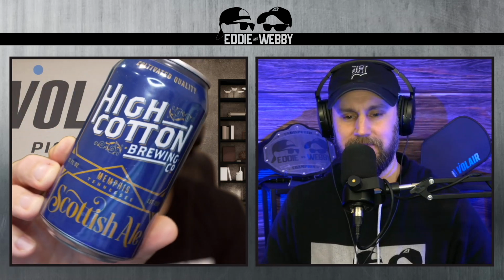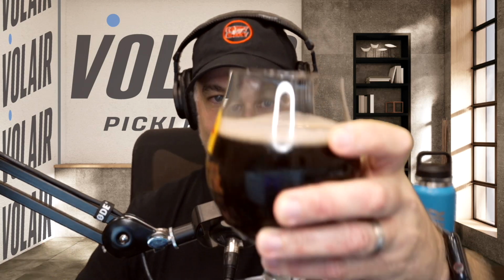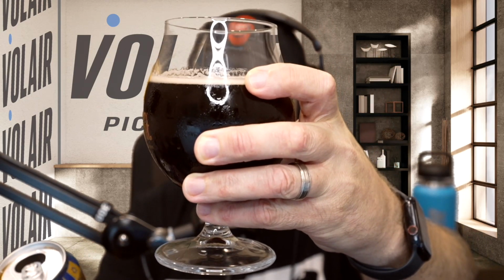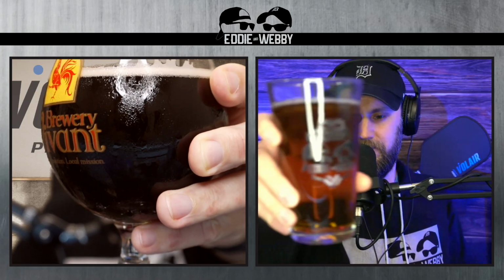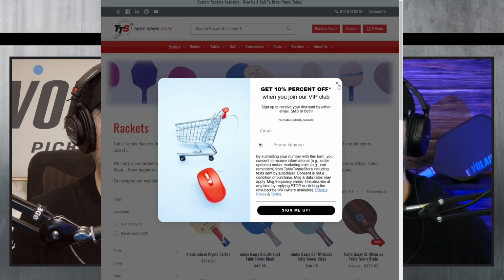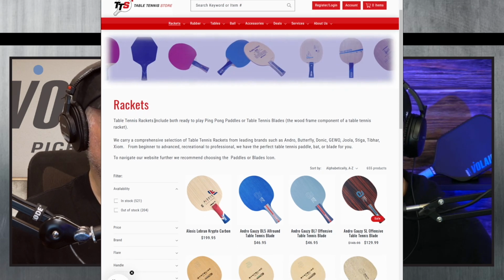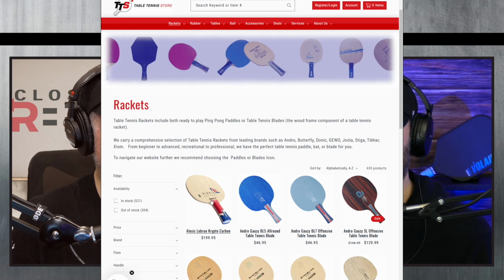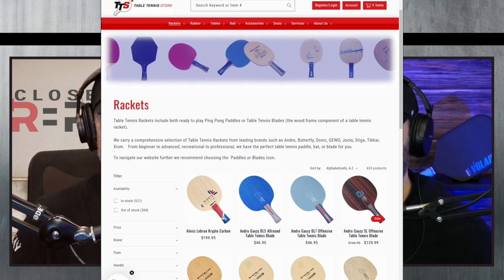Is Eddie Done With Pickleball?? - Dinking Around 90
Eddie and Webby go over their favorite pickleball memes of the week (shout out to @memesofpickleball, @camilazilveti and @avaignatowich) and discuss some hot topics in the world of pickleball. In this episode, they talk about the yips and how to overcome them. Also, Eddie discusses his career change that could impact his involvement in pickleball moving forward.

0:00 - Intro
2:17 - What's In That Drank?
6:06 - Memes Of The Week
11:09 - Topic 1 - How to Deal With The Yips
18:53 - Topic 2 - Eddie's Big Career Change
28:55 - Ben Johns Cameo Video to Eddie and Webby
29:57 - Ben Johns Challenges Eddie and Webby to 2 vs 1 Match
30:28 - Hannah Johns Warns Eddie and Webby About Doing Match With Ben
37:13 - Closing Thoughts